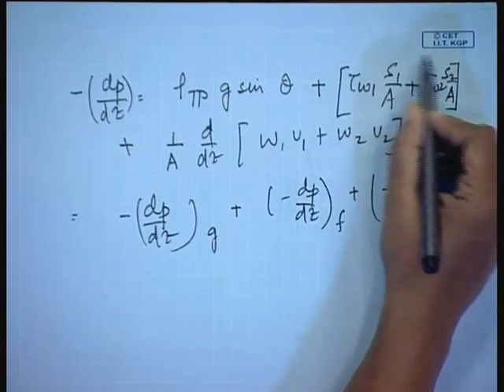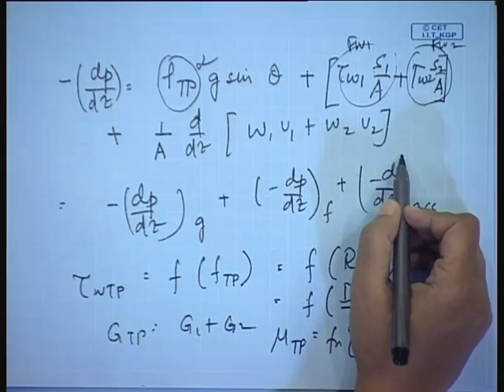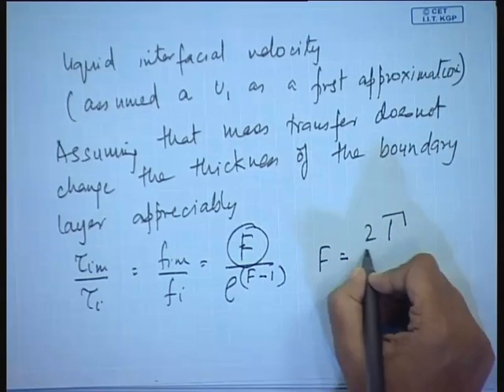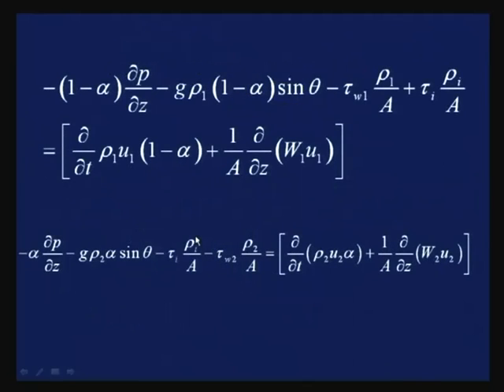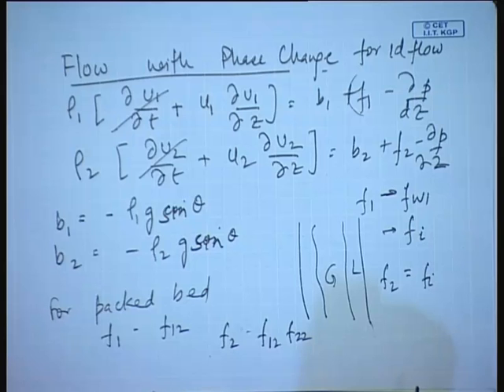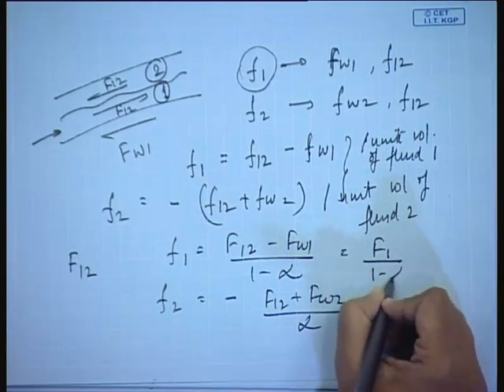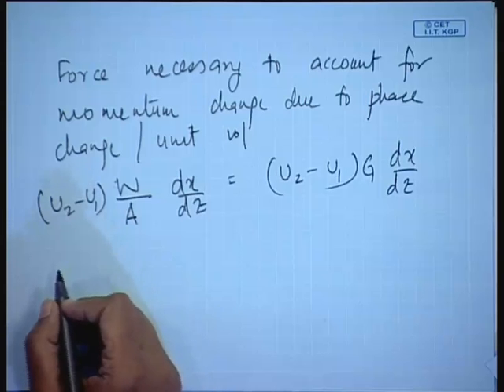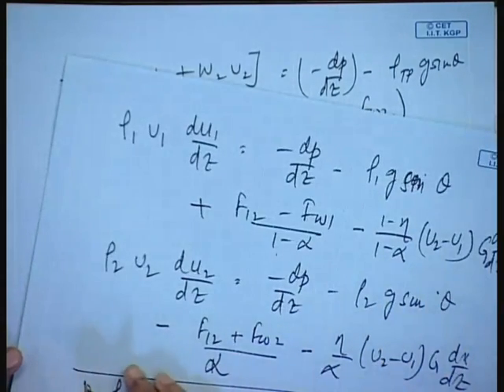Mod-01 Lec-18 Lecture-18-Separated Flow Model (Contd...1)